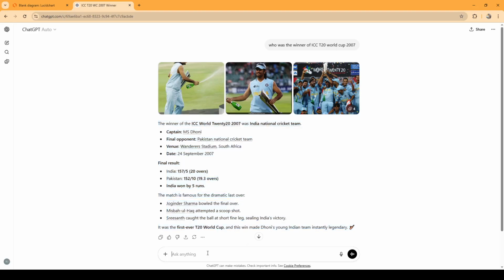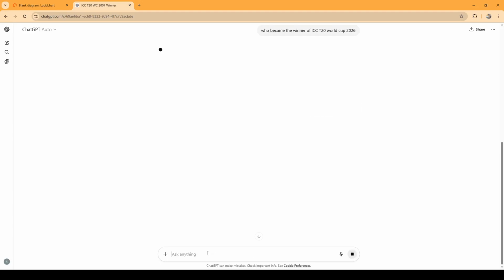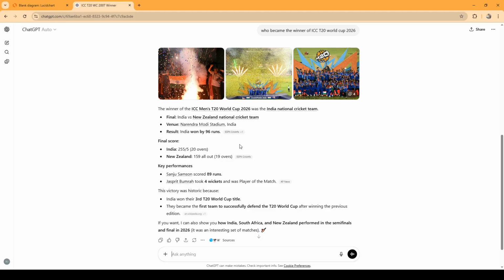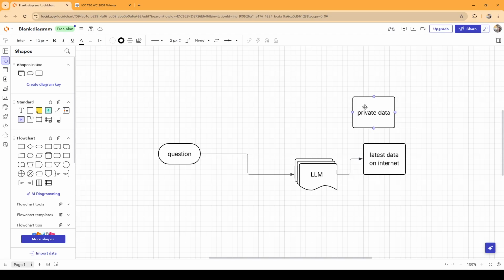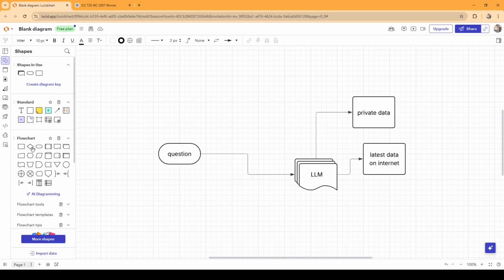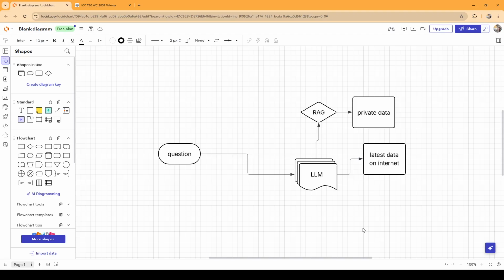Getting started with RAG